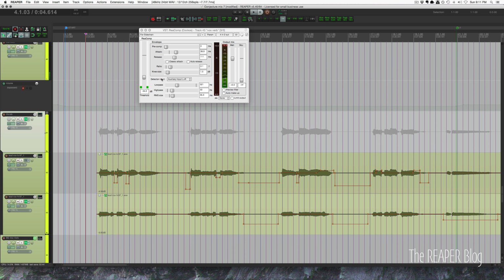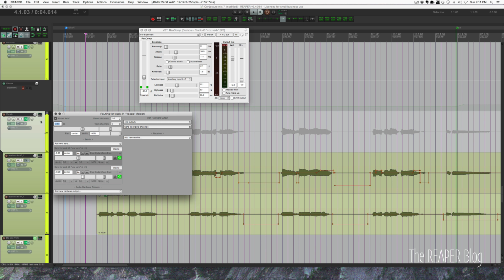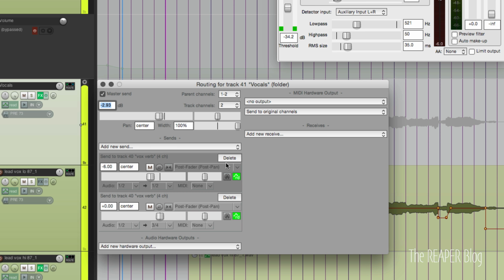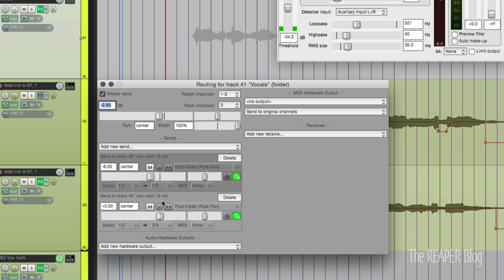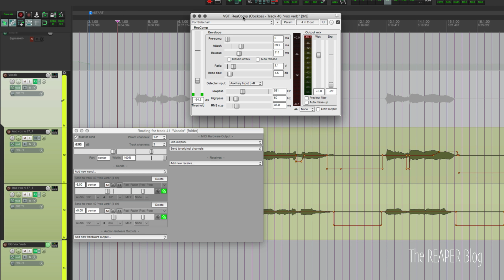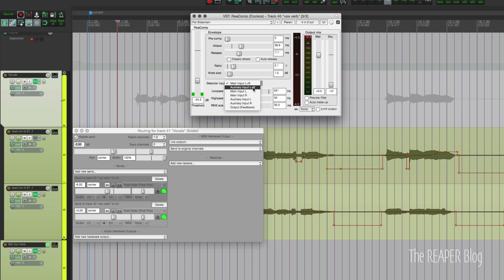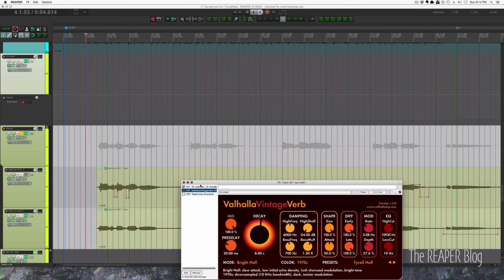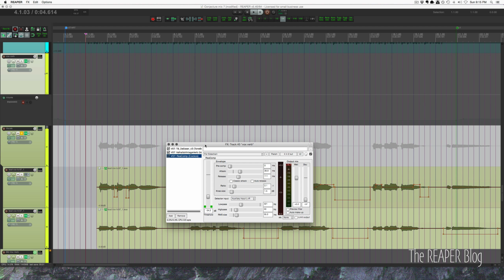Ducking Vocal Reverb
In this tutorial we're going through how you can and why you should set up ducking for your vocal reverb.

Applying sidechain compression (ducking) to the reverb track allows you to have a nice big deep reverb tail without getting in the way of the actual vocal. The vocal feeds into the reverb whilst also triggering the compression, pushing it down. Vocal ends and the reverb comes up.

It's a great way to control the mud fill space and add depth all at once.

The setup is almost identical to Gated reverb, only swapping a compressor for the gate. (link below)

Here I'm using Valhalla Vintage verb and ReaComp but you can use any reverb and any compressor that can accept an external sidechain input.